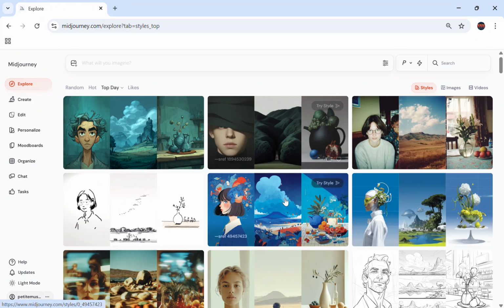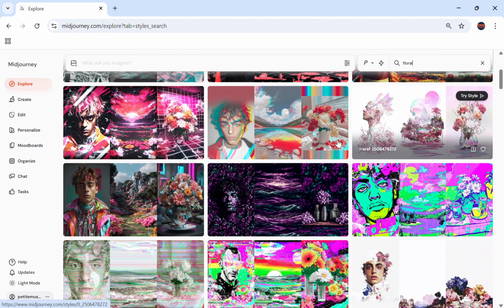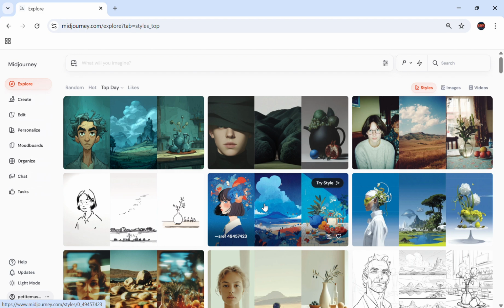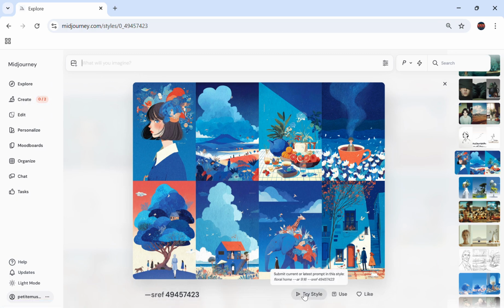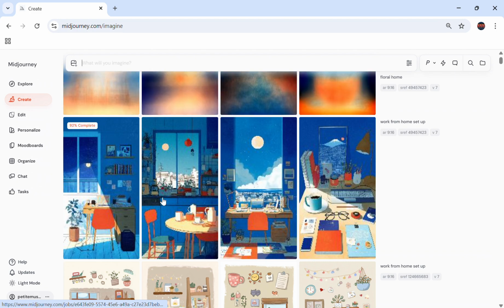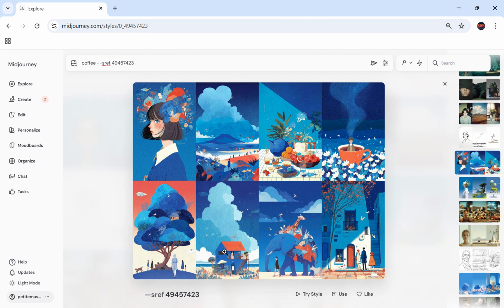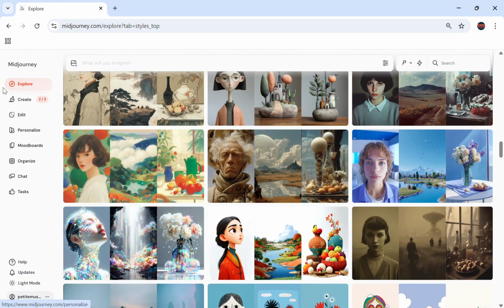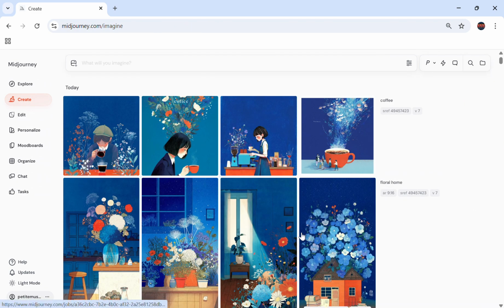NEW Midjourney Update Styles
Midjourney just dropped a MAJOR update — and it’s changing how we create art forever. 🎨✨

In this video, I’ll walk you through the new Style Reference feature — how it works, how to use it, and how it can completely transform your prompts and image consistency.